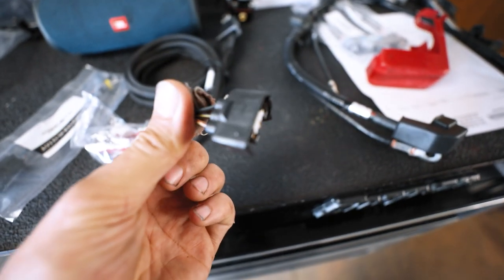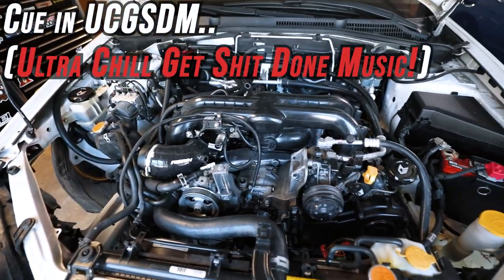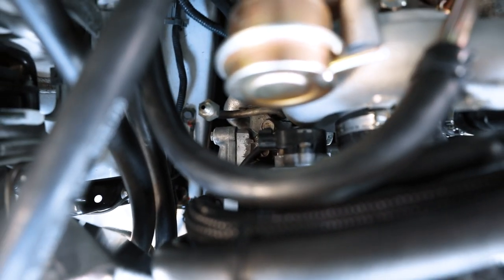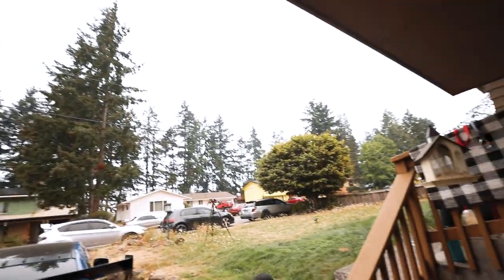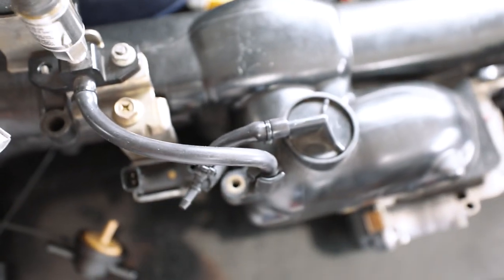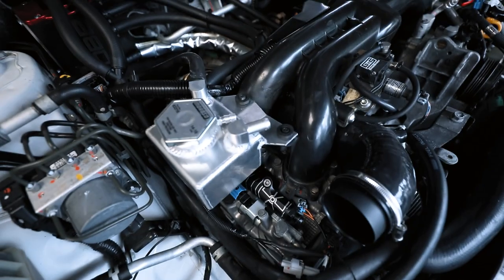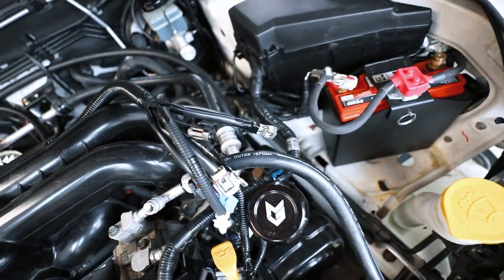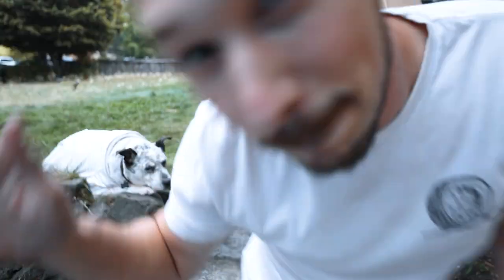NO MORE SPAGHETTI for Mittens the Legacy GT (New Harness, IWire Grounding kit, Evap & Hoses.. Done!)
My Legacy is almost back to life, so close I CAN SMELL IT. In this episode of Mittens the Legacy GT Rebuild, what I believe is episode 9 or 10 at this point (who's counting anymore..) we attempted to figure out fuel lines and FAILED HORRIBLY, but we did get a game plan together on how to route them, so we win in the end.

With that failure out of the way, we get all the annoying stuff out of the way, I'm talking harness routine, vacuum lines, evap system routine figured out, ALL OF IT. So at this point we are just waiting on a few extra goodies to come in and then MITTENS WILL LIVE AGAIN!

Let's Gooooo!!

** Don't forget to join the Smeedia Discord, where you can become part of a largely growing community of supportive enthusiasts, we help with builds, give troubleshooting advise, and all around just try to have fun!

Equilibrium - Max Maikon

Highwave - Jay Someday